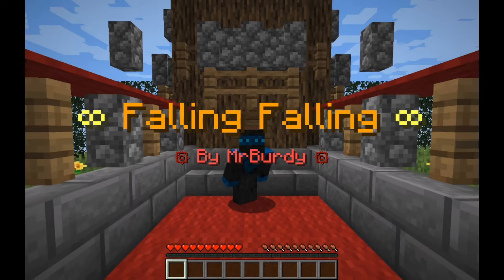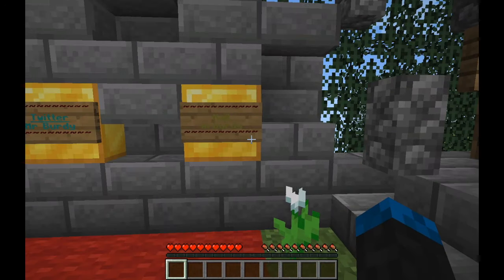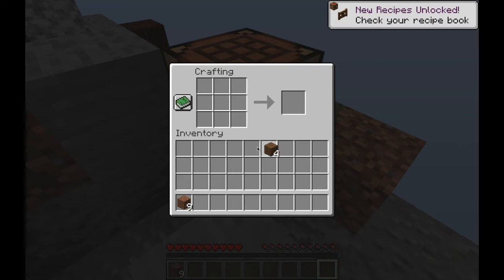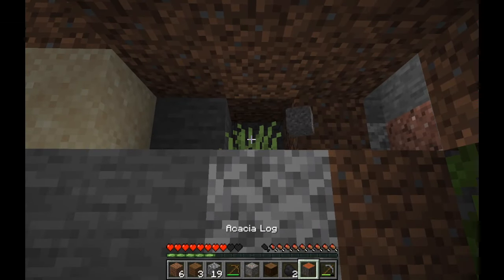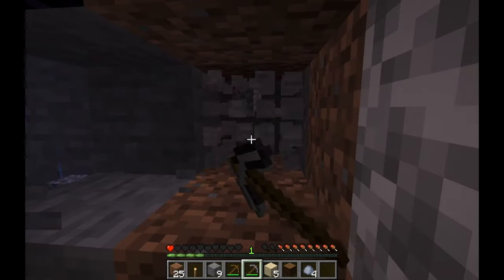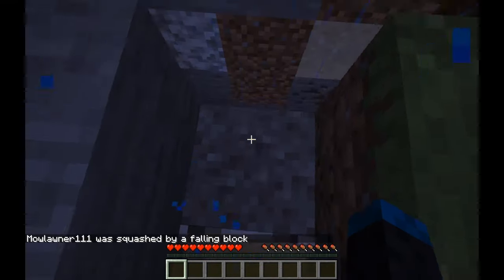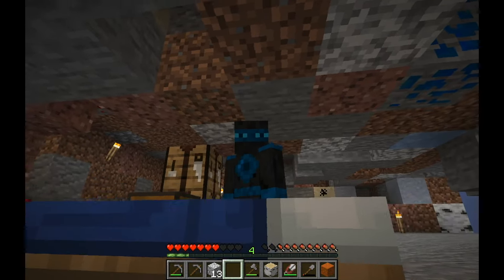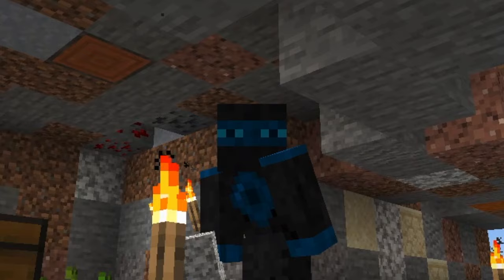Falling Falling Survival Map Ep:1